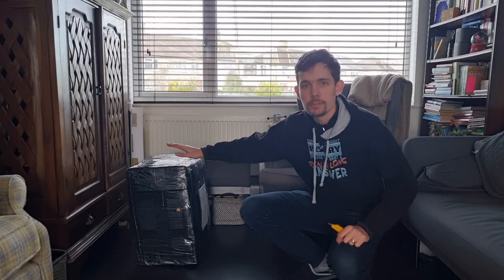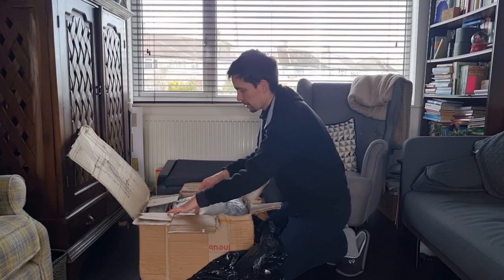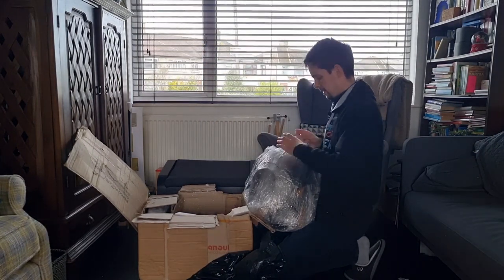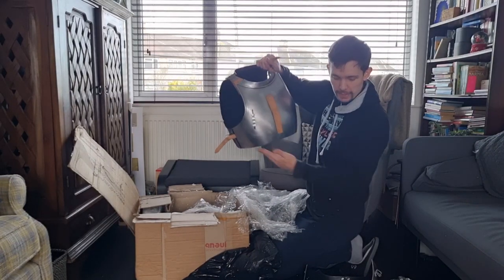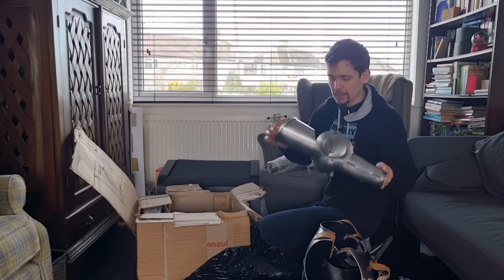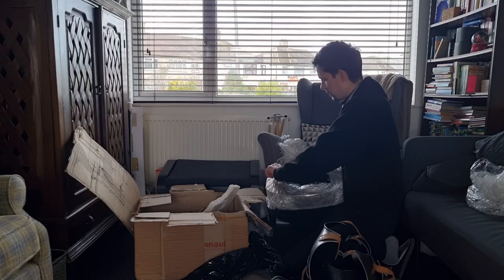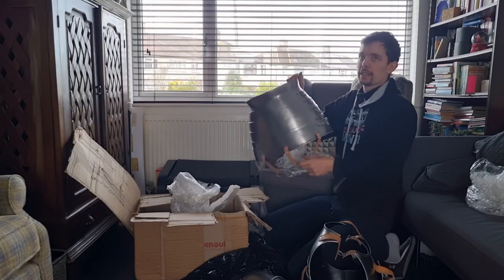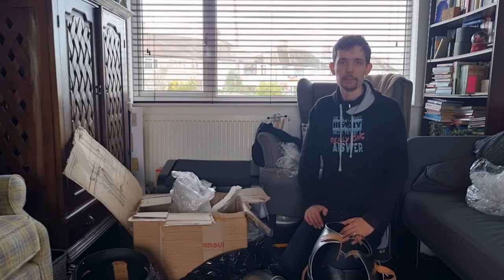My New Armour: Cuirass and Arms Unboxing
The armour has arrived. With very little time, here is an unboxing video. Watching it back I realise that I show very little of the excitement I was feeling. I can only blame my British upbringing...